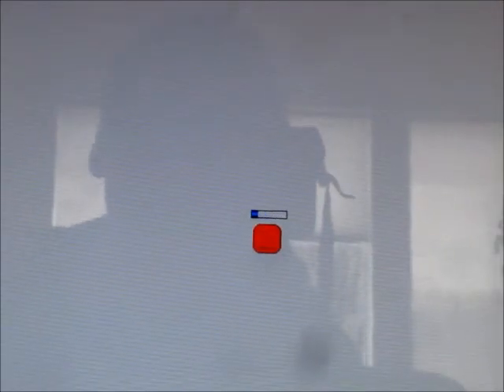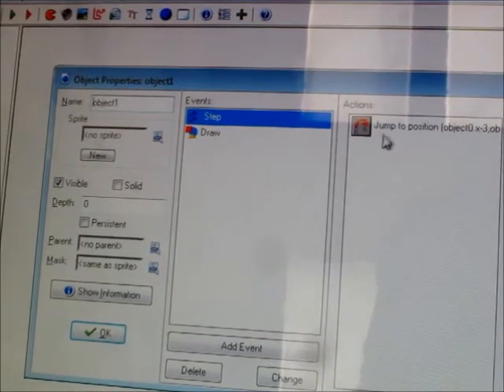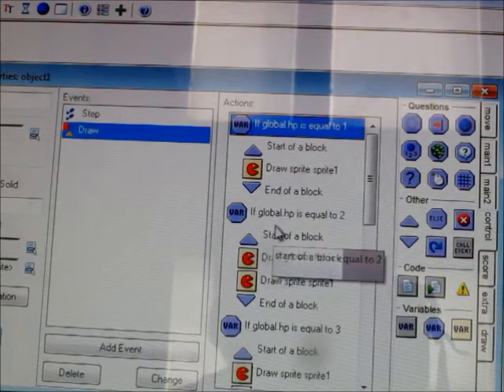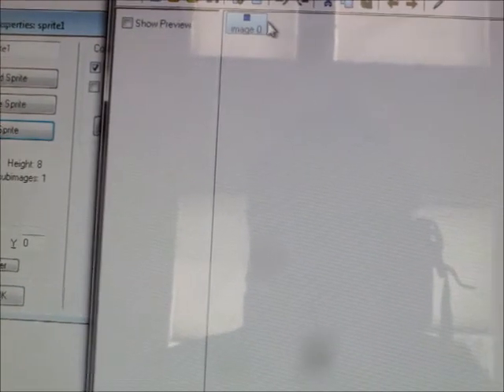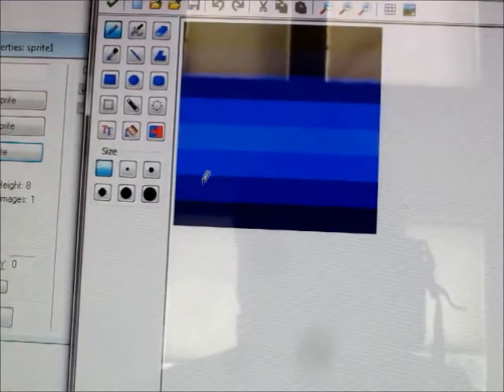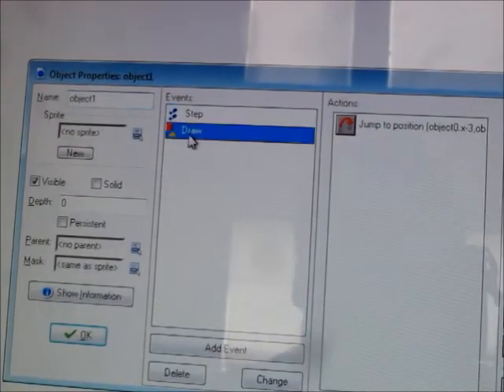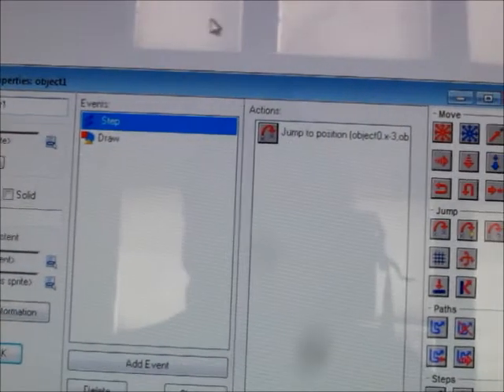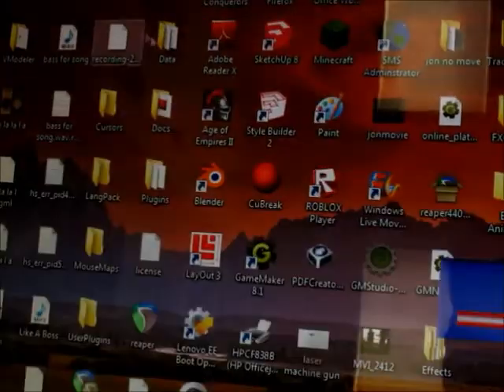how to draw a custom hp bar in game maker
comment for and subscibe for more